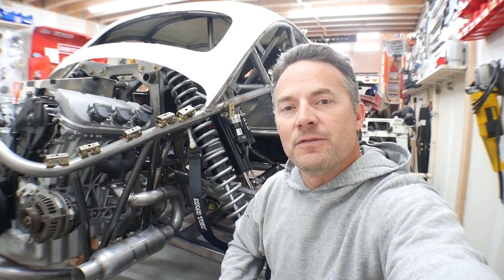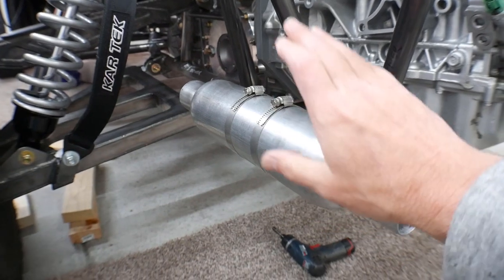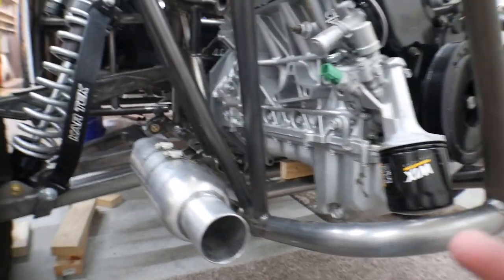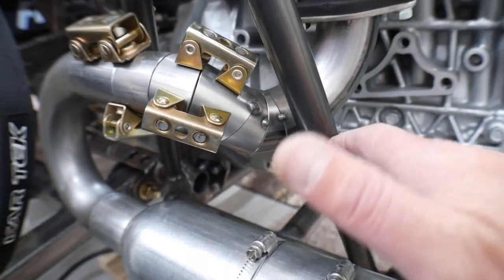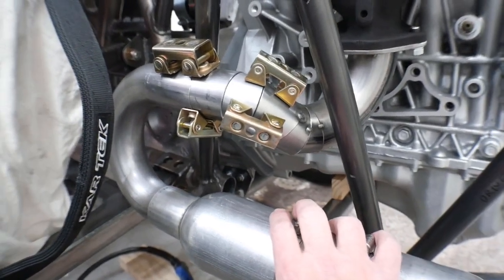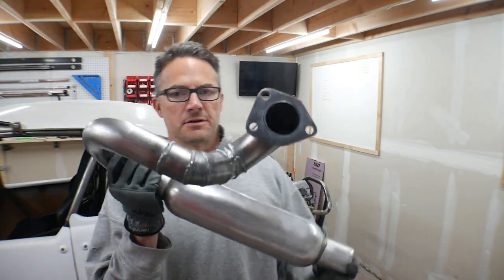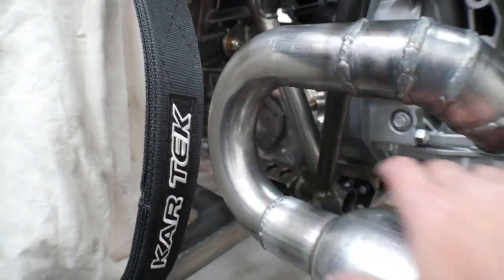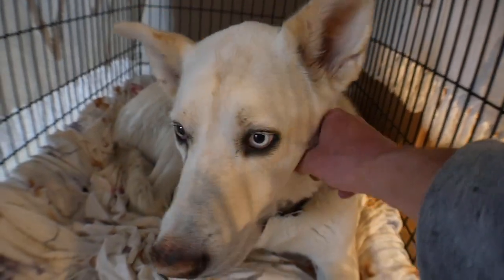Wratchet Exhaust Build...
Hey Fellas,
In this video I build a real simple exhaust for Wratchet.
Here's a link to my shared folder if you need anything in there.